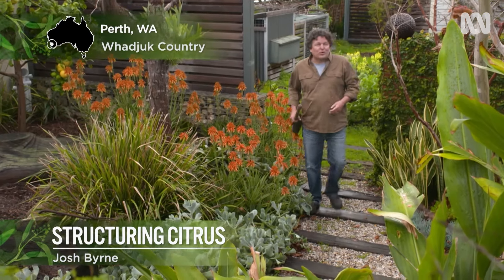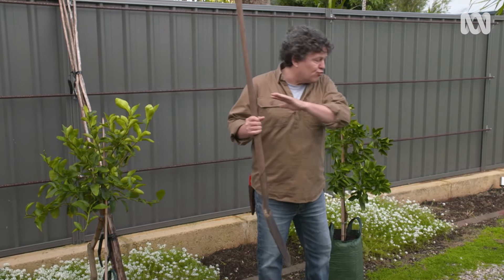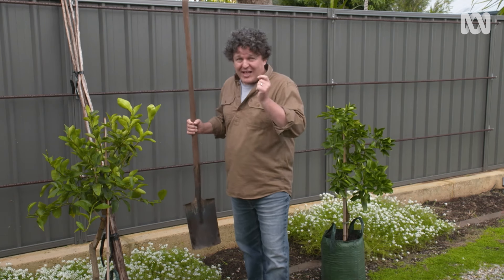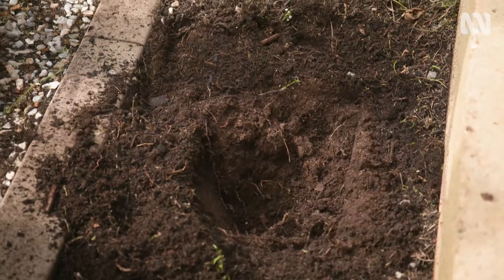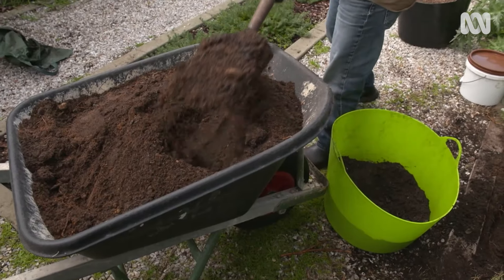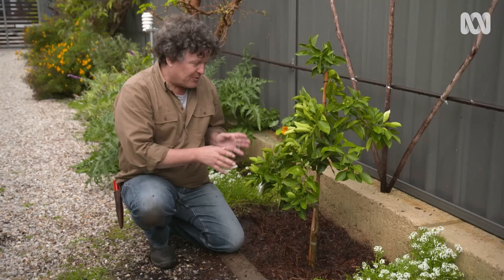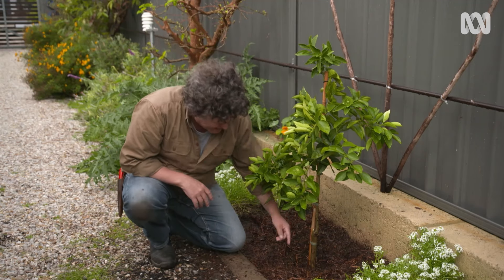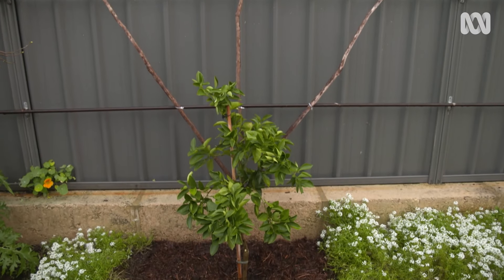How you can grow a citrus tree anywhere 🍋 | Gardening Australia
Josh demonstrates how you can grow citrus almost anywhere, adding some trellised citrus to his driveway orchard.

His neighbour recently trimmed back a tree, opening up a previously shaded area to full sunshine. These conditions are perfect for planting citrus, which require heaps of sun. To fit them in along his driveway, Josh will trellis the trees flat against the wall, as he has done with other fruiting trees there already, as they won’t have the space to grow outward.

Josh is planting a Tahitian lime, which has quite large, pale green fruit and is a generous cropper, and a Valencia orange. The Valencia ripens quite late but lasts well on the tree. In a cooler climate you will have more success with Navel varieties, which require a shorter season to ripen.

Before planting, Josh assesses the shape of each tree to find the best position and direction to place them in. He faces the growing branches of the trees away from the wall, with the aim of directing the growth outward along the walls in the future. Additionally, the ‘Tahitian’ lime requires a prune to cut back some of the extra branches and remove any crossing over.

Citrus have shallow, spreading roots so he prepares the hole around 3 times the width of the root ball, so there is plenty of room to backfill with improved soil. Citrus are heavy feeders and need good drainage and fertile soil. Preparing the soil will ensure you will reap rewards from your new tree. Perth’s sandy soils are great for drainage but need a lot of nutrient amendments. Josh adds plenty of compost, which will hold onto moisture nicely, and pelletised chicken manure.

Water the tree in well and cover the soil with a layer of mulch, to retain the moisture. Keep up watering your new tree and you will have plenty of citrus to enjoy in the future in no time.

Featured trees:
ORANGE ‘VALENCIA’ - Citrus cv.
LIME ‘TAHITIAN’ - Citrus cv.